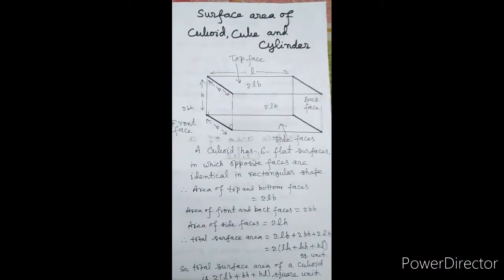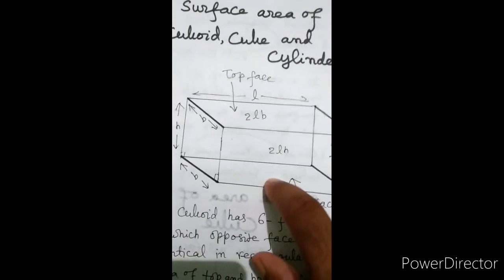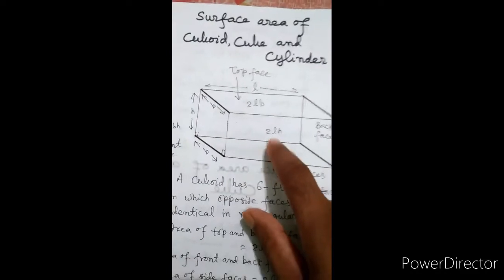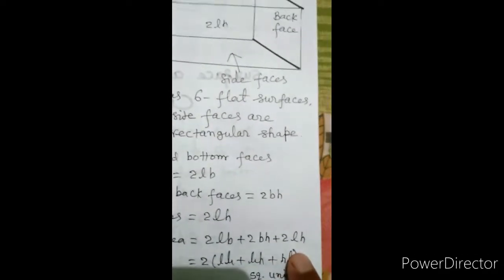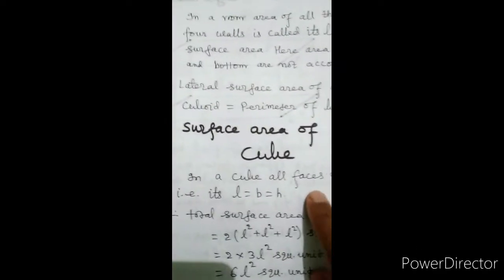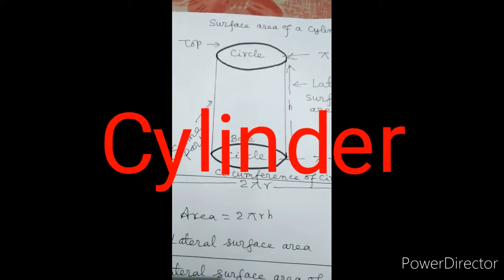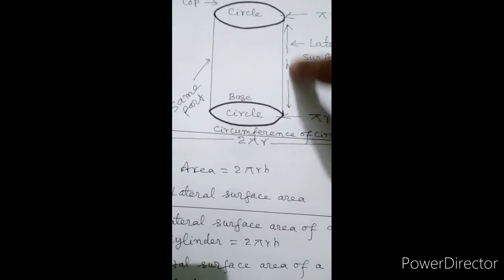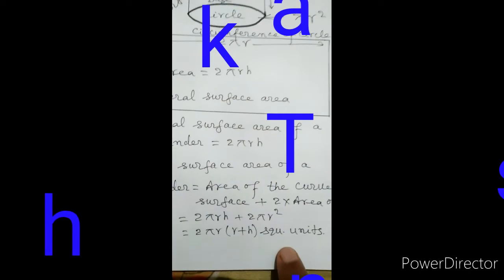Surface areas of Cube,Cuboid and Cylinder,Definitions,Std.8th.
Surface area of Cuboid, Cube and Cylinder Explanation.DAV Begusarai,CBSE Maths,